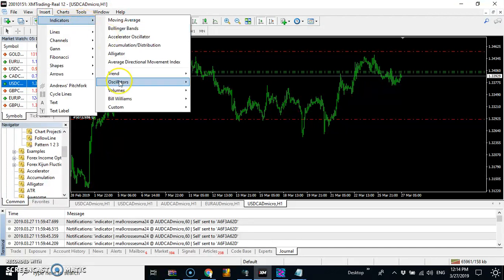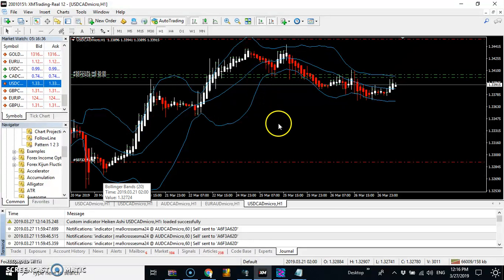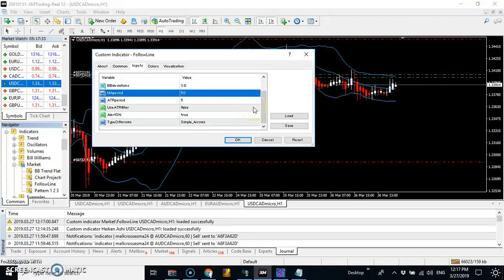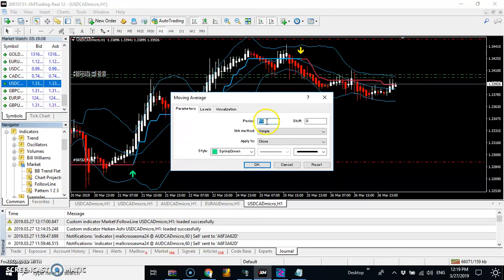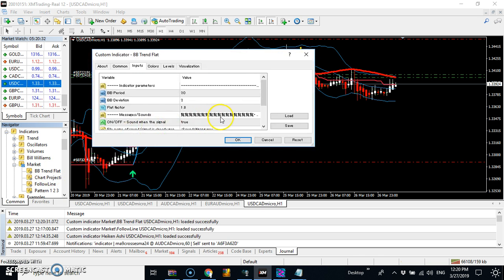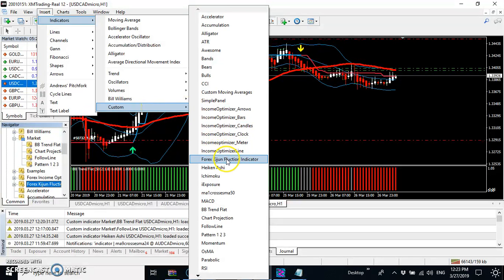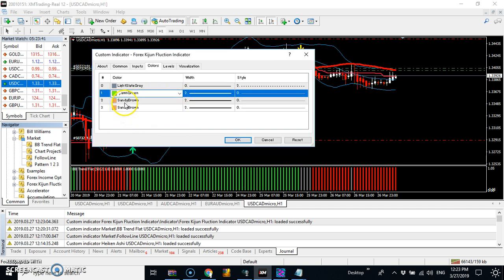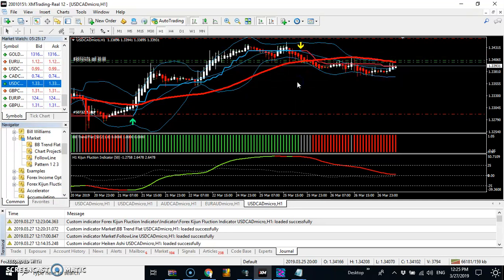BOLLINGERBANDS TRADING STRATEGY SET UP GUIDES FROM SCRATCH AND ANALYSIS